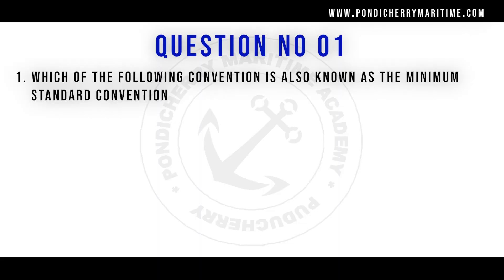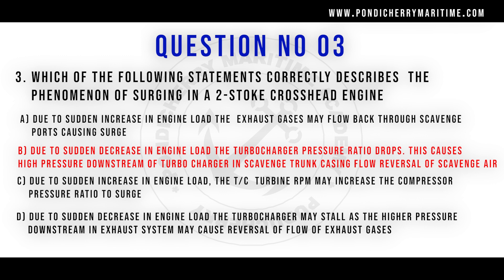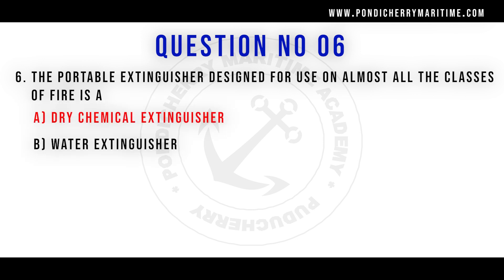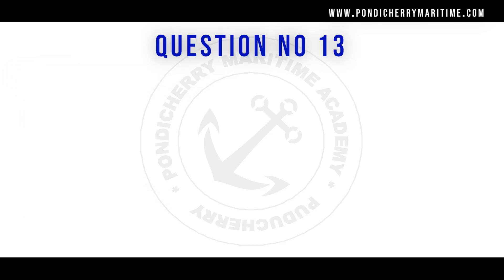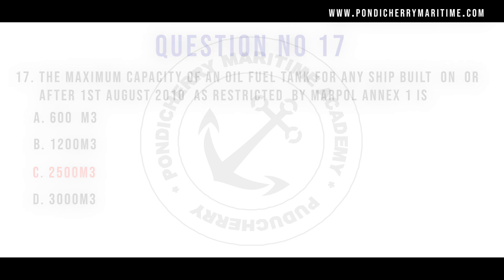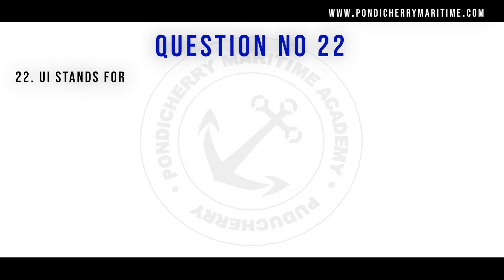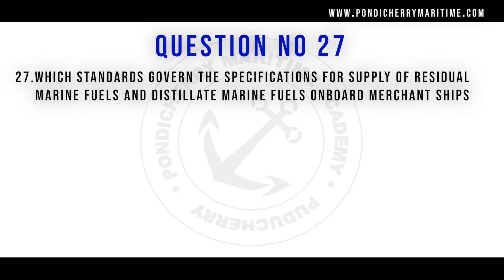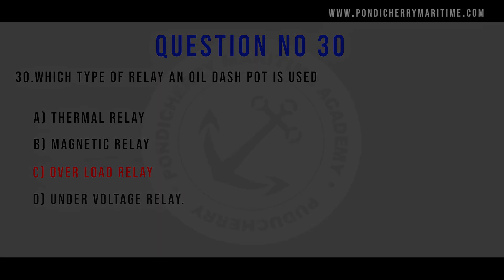Refresher and Updating Course for all Engineers Exit Exam Questions PART 3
Refresher and Updating Course for all Engineers DGS Online Exit Exam.